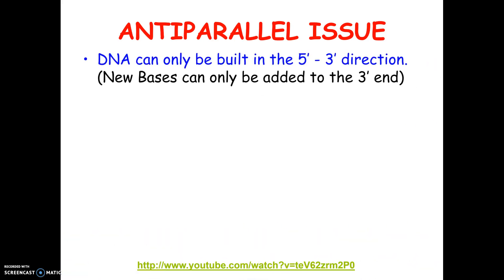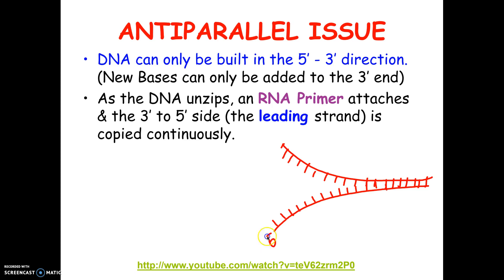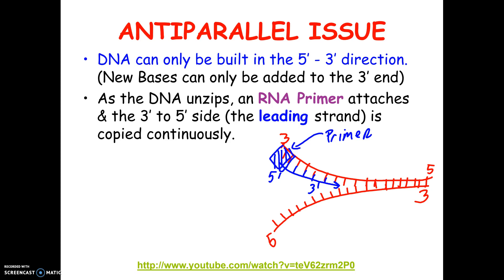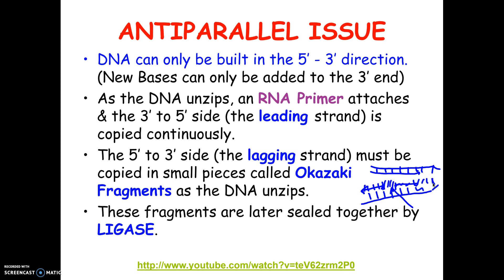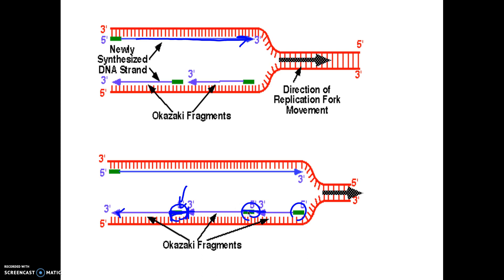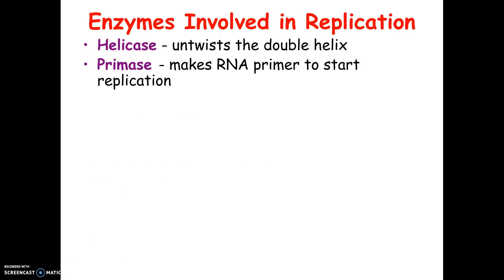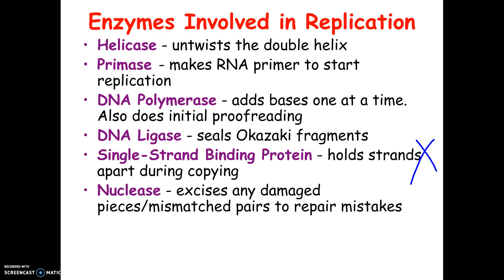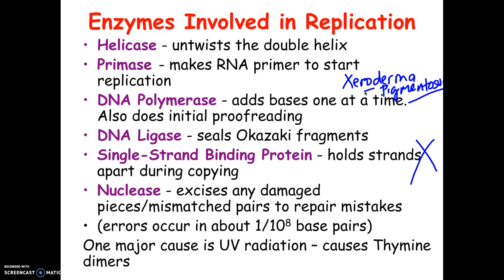2-27 AP19 Replication of DNA